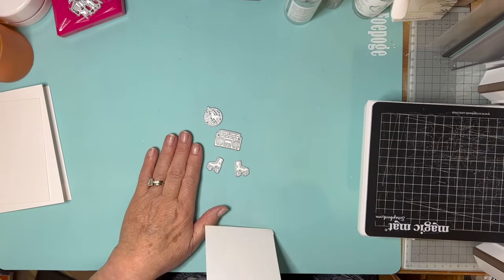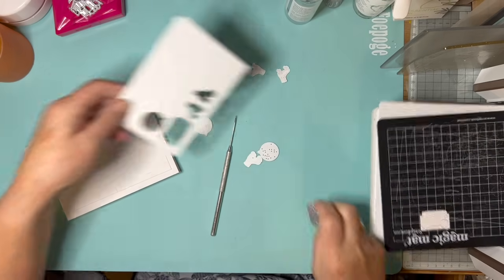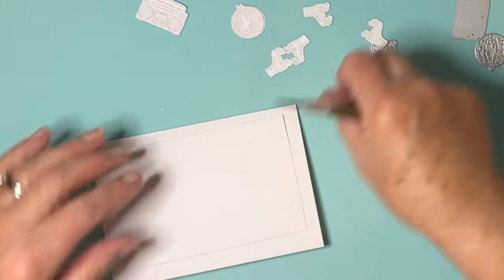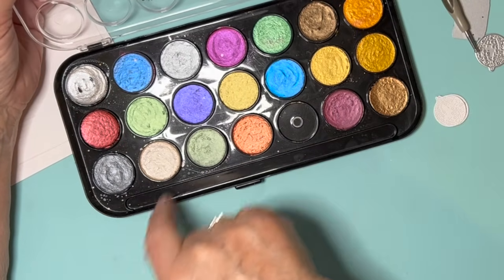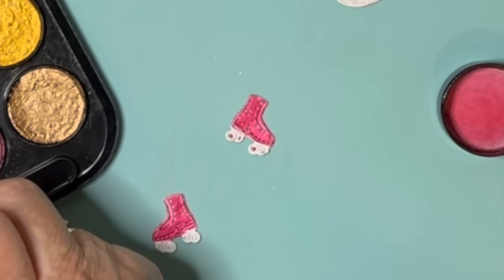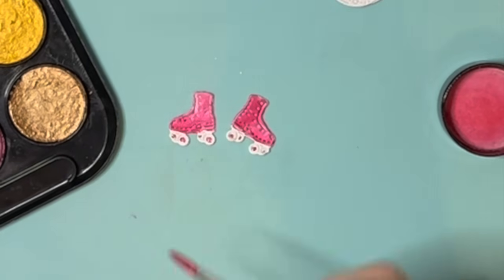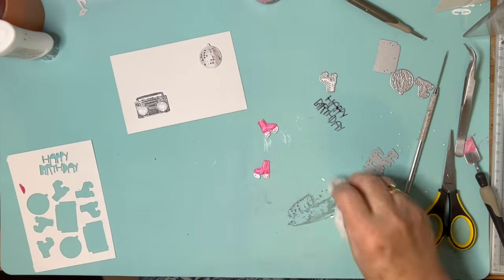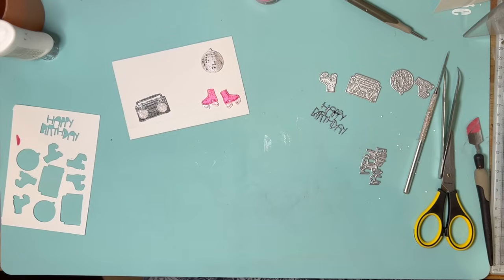Day 30 Gummiapan Advent Calendar 2023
Dies by Gummiapan
Nuvo Craft Glue
Nuvo Glitter Gloss
Glue by Stix2 and Zig